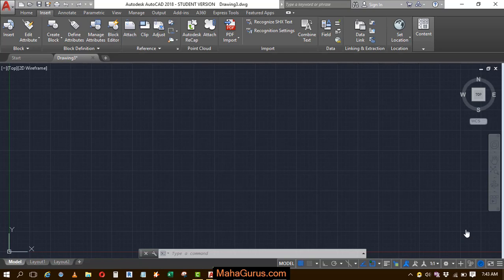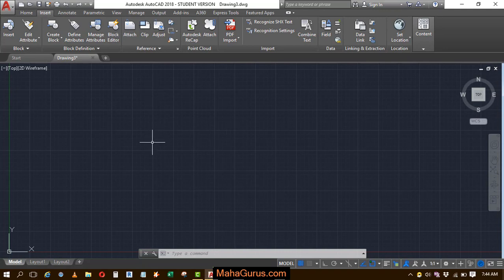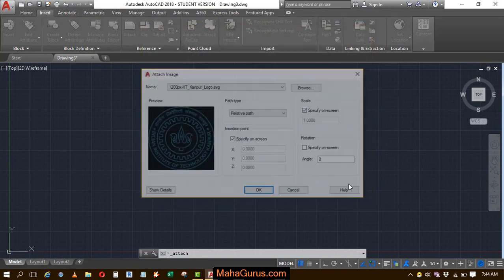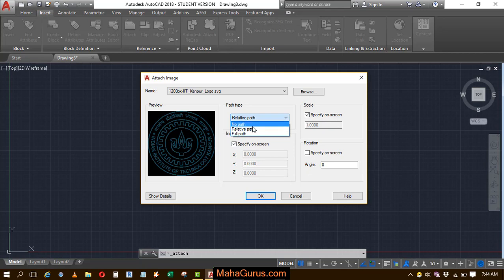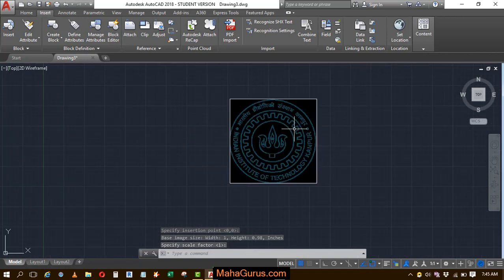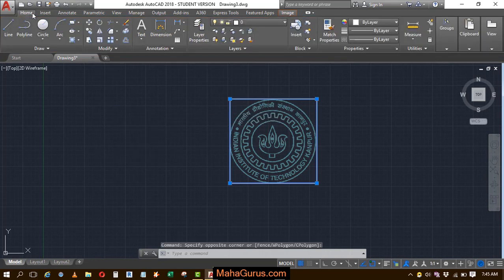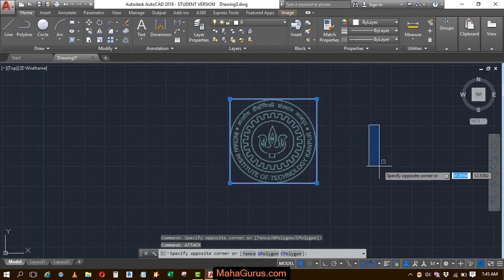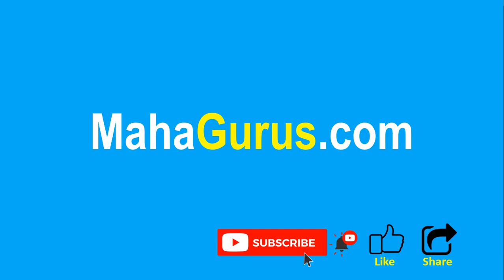How to Attach File Autocad- Attach File Autocad Tutorial